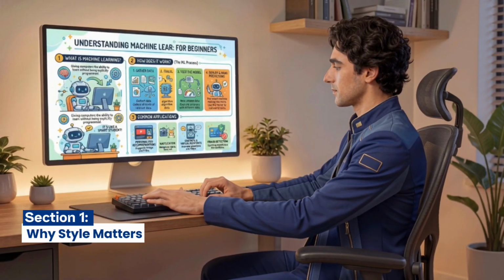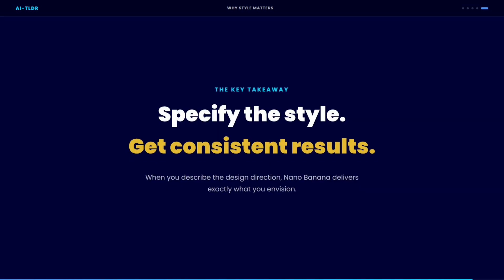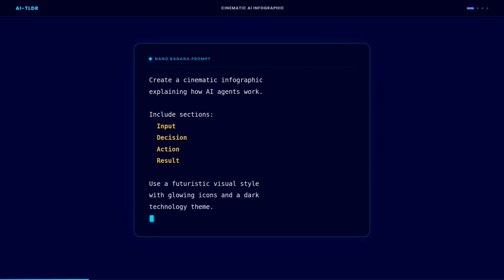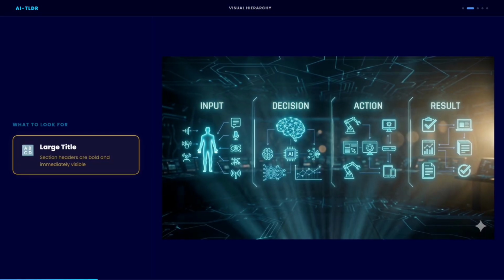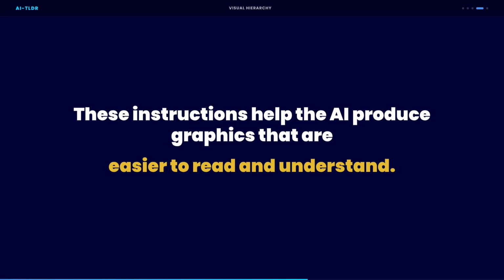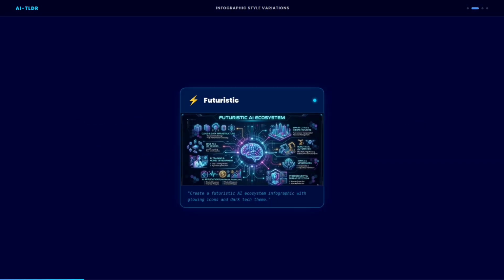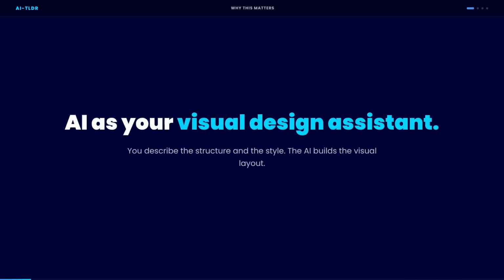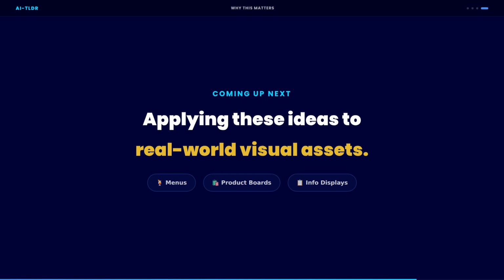Don’t Make AI Infographics Until You Watch This (Gemini Flash + Nano Banana)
Most AI infographics look basic… but they don’t have to.

In this episode of AI TLDR, we explore how to turn simple AI-generated infographics into cinematic, high-quality visuals using the right prompt structure and design direction.

You’ll learn how to control style, layout, and visual hierarchy so your infographics don’t just show information—but actually look professional and visually striking.

We break down how tools like Gemini Flash and Nano Banana can be used to generate infographic results that feel polished, modern, and ready for real-world use.

If you’re creating educational content, YouTube visuals, presentations, or social media graphics, this approach will completely upgrade your results.

🎨 Google Gemini (Gemini Flash)